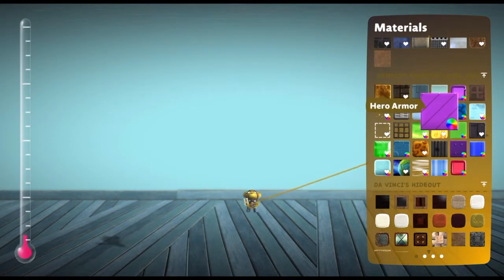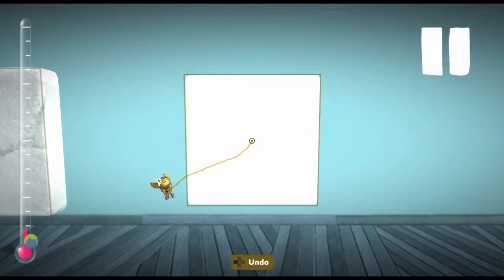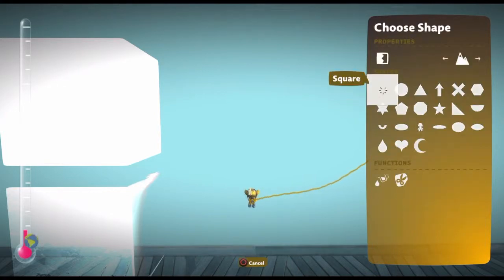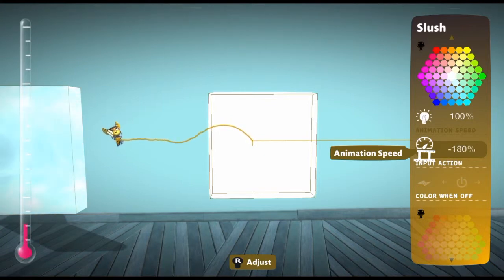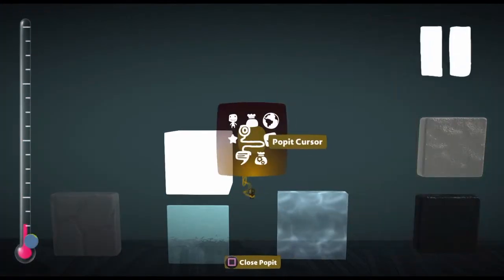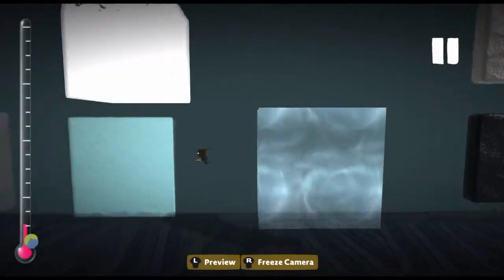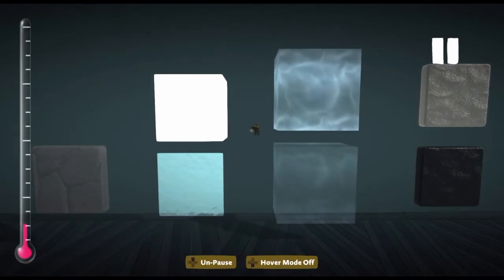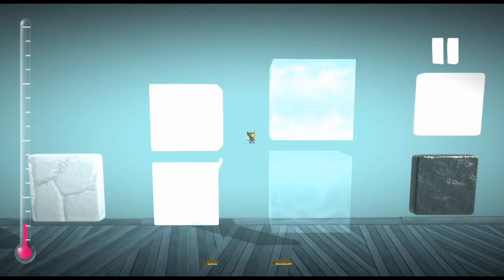DC Comics Materials - 2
This is an updated video on the state of the DC Comics materials after the 1.18 patch for LBP3 on PS4.  Now I have added an audio commentary instead of using text notes for information.  Frost still has the ugly cracks in the surface that were not there in LBP2, and Ice is still too bright.  Slush looks bright to me as well.  Lantern Power, which was almost invisible in previous versions of the game, got fixed in a recent patch, but now there is no option to dim the material or turn it off like there was in LBP2.  I am still hoping these materials will get fixed in an upcoming patch.